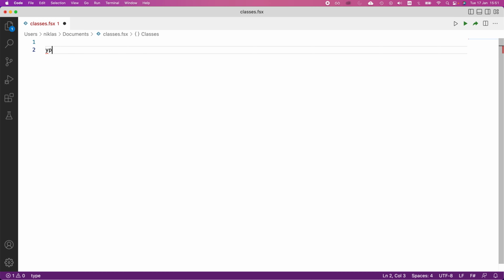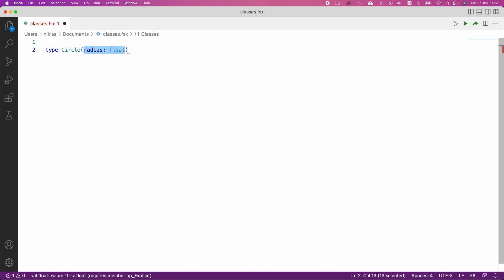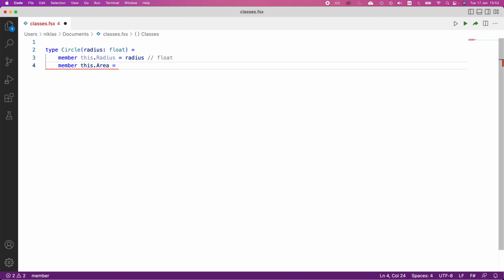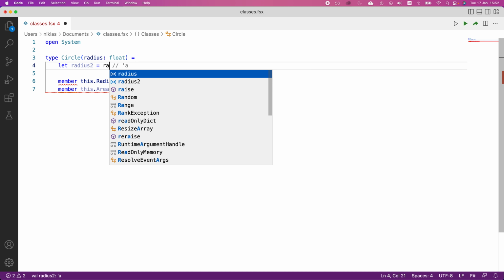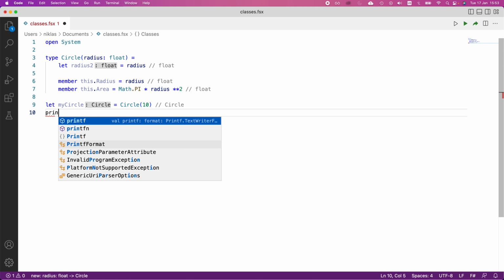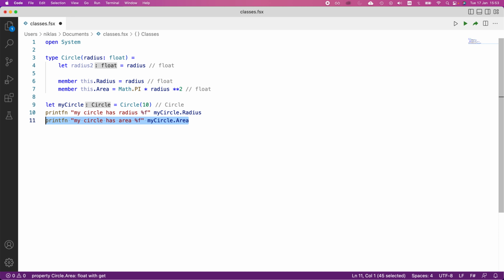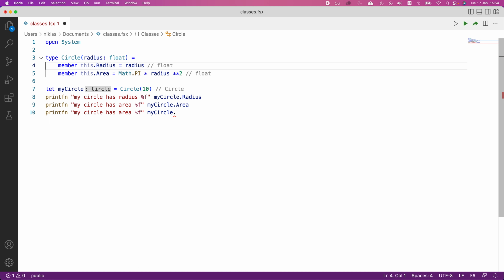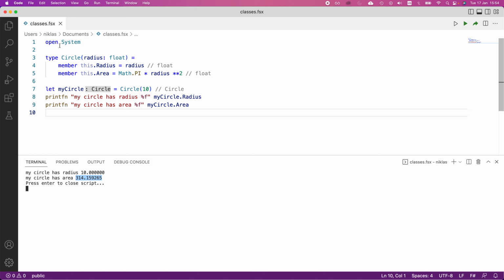Classes with input parameters in F#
Similar to object oriented programming languages, F# allows you to create classes. This video illustrates how to define an F# class that accepts an input parameter.